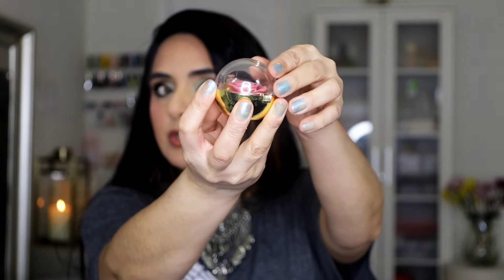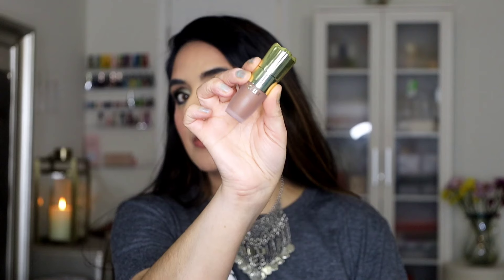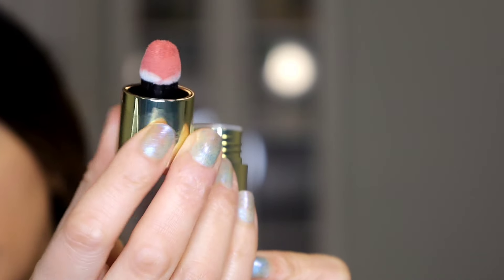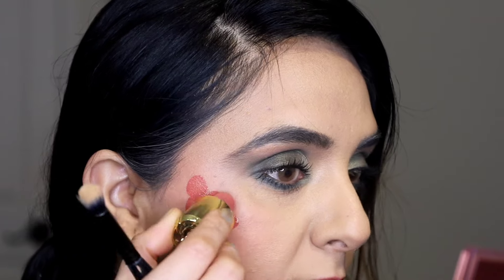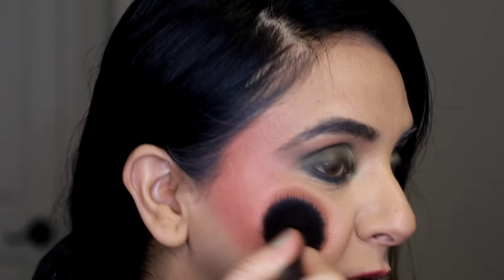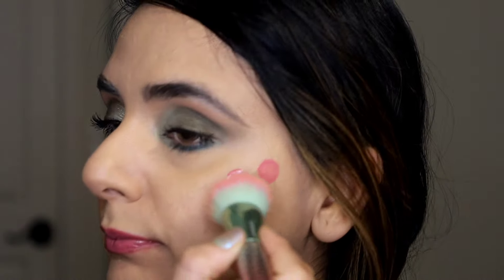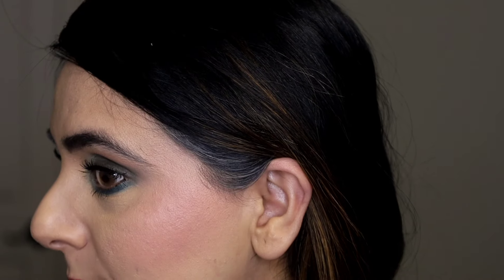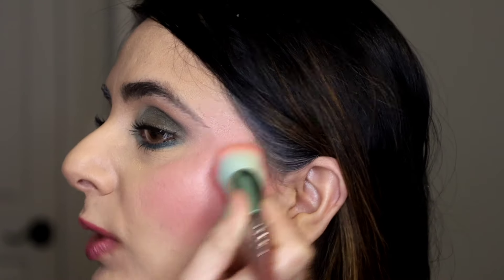New Winky Lux Cheeky Rose Liquid Blush! OMG - Amazing!!!! All 4 shades and New Liquid Bronzer!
HI Everyone!

I am so happy! Can't wait for you to see this video!!!

Love
Jyoti

Morphe 2 Ready in 5 Eyeshadow Palette  - New York Minute at Ulta

Morphe 2 Ready in 5 - Welcome to Miami- Eyeshadow Palette